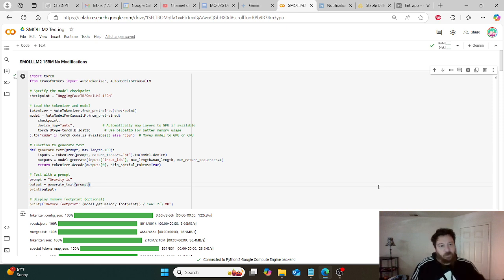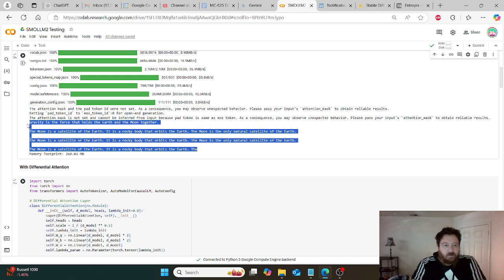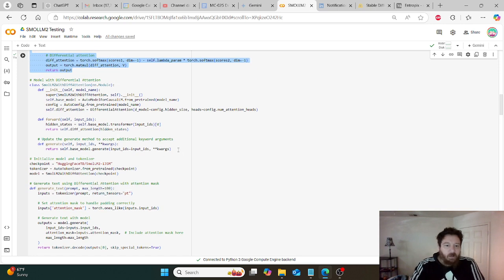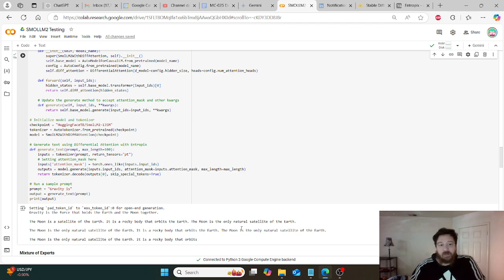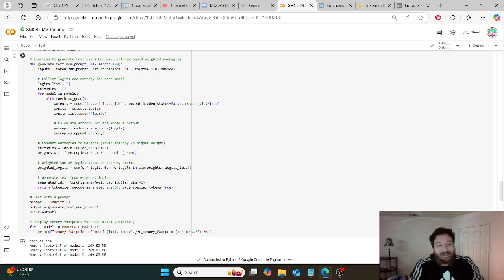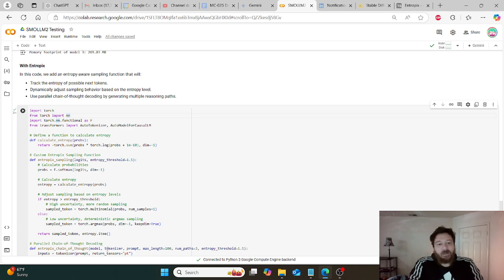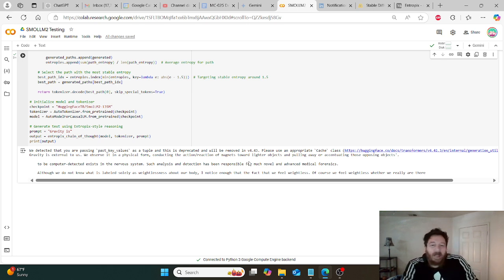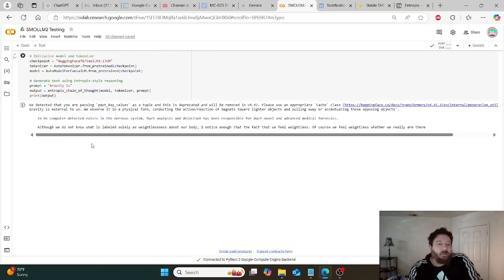Can I Turn A 158 Million Parameter LLM Into A GPT01 Level Model?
In this video, I explore the exciting new development of small LLM2 models released by Hugging Face. These models are incredibly compact, making them perfect for experimentation and development on consumer-grade hardware. I'll demonstrate how to take a 158 million parameter model and enhance its capabilities to approach the level of GPT01.

We'll delve into cutting-edge research papers and techniques like differential attention, entropy-based methods, and mixture of experts. I'll show you how to implement these concepts and test their impact on the model's performance.

This is a unique opportunity to witness the power of AI and the potential of these small LLMs. If you're interested in AI, natural language processing, or the future of language models, this video is a must-watch.

Key topics covered:

Small LLM2 models from Hugging Face
Differential attention and entropy
Mixture of experts
Entropics and Chain of Thought processing
Enhancing LLM performance